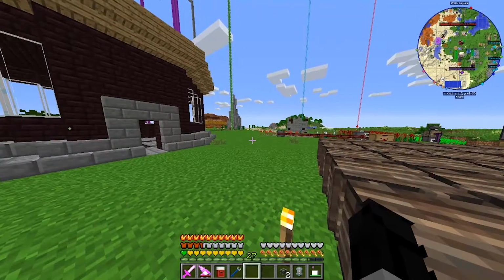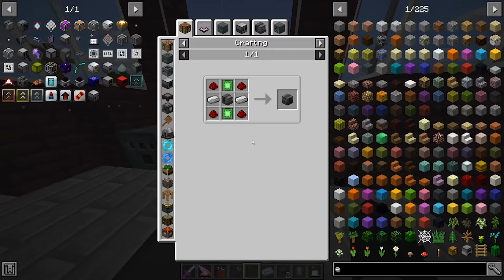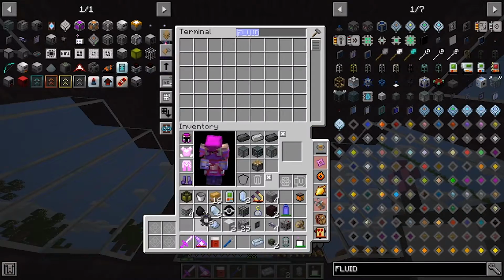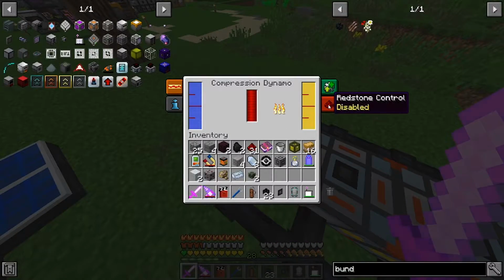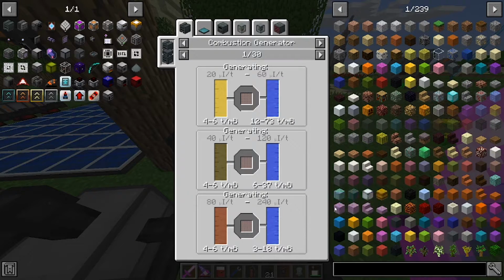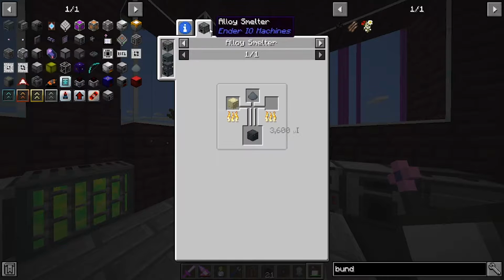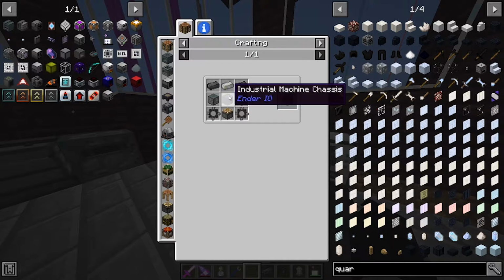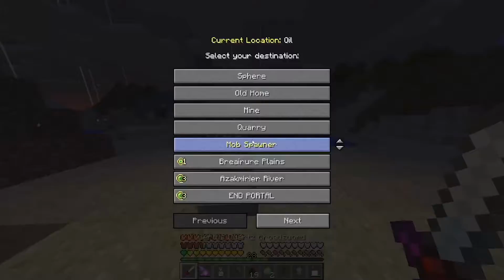Minecraft MC Eternal Modpack Chapter 2 Ep 44 - Mekanism Basics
Learn how the MInecraft Modpack called MC Eternal works as I play through and learn myself. The modpack features many Minecraft mods, like Mekanism, a mod which adds machines that create power, enrich crystals, and all sorts of nifty things.

Join our new Community Server!
Simply ask in our Discord for a whitelist, give us your username and you'll be good to go and join a fast growing community of likeminded Modded Gamers :D!